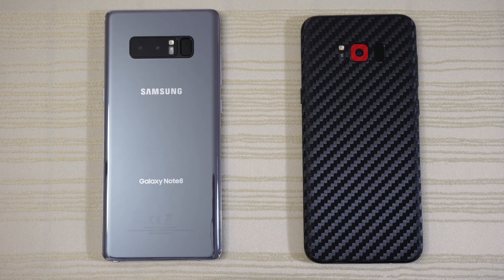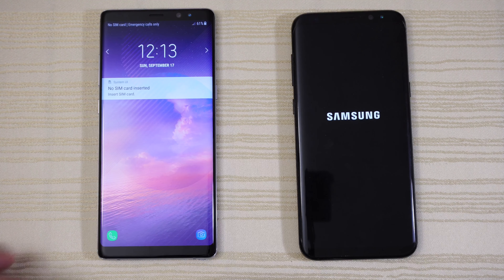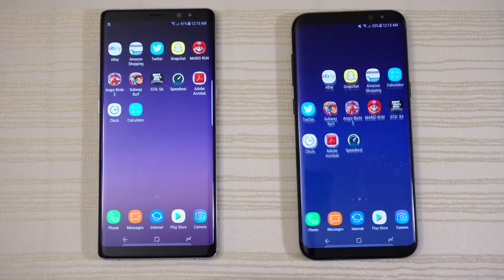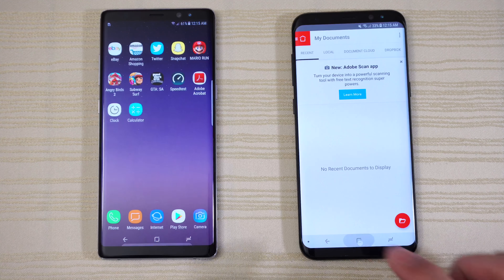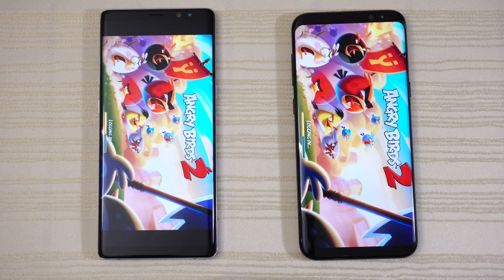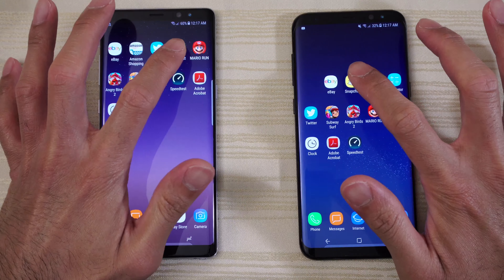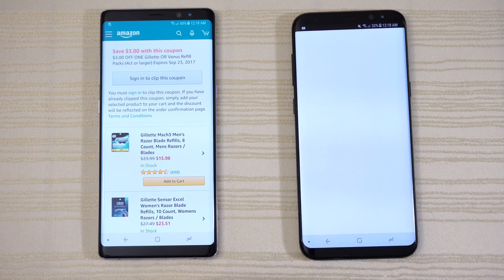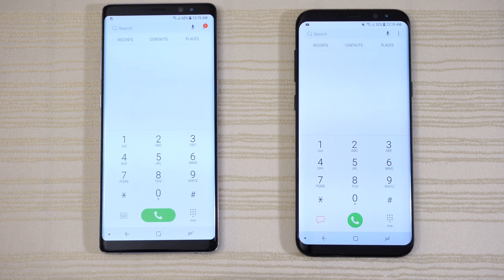Galaxy Note 8 vs Galaxy S8 Plus - Speed Test! (4K)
Samsung Galaxy Note 8 vs Galaxy S8 Plus speed test comparison! Can the Samsung S8 take out it's bigger brother, the Note 8?

Buy these Samsung phones here:
Galaxy Note 8
Galaxy S8
Galaxy S8 Plus

Gear to make this video:
Sony A6500
Sony 16-50mm Kit Lens
Sigma 1.4 30mm Contemporary Lens
Maono Lav Mic
Rode VideoMicro Mic

Background music, if applicable:
beatsbyNeVs - Dark Mage [FREE DL]: